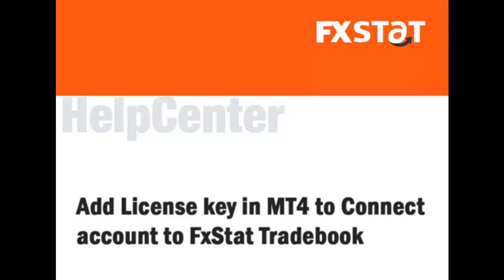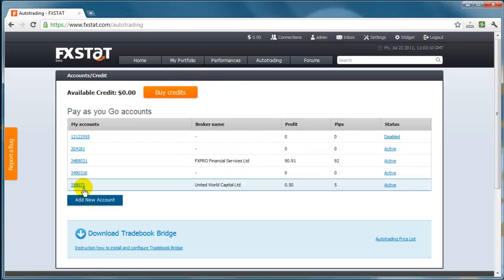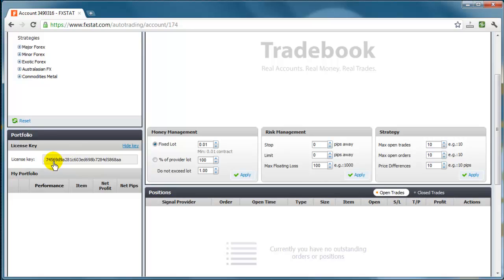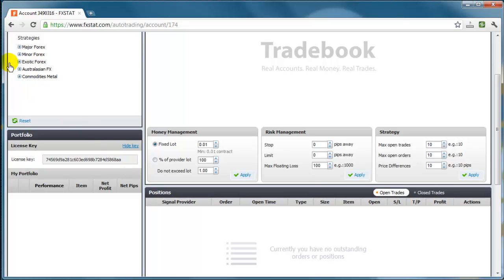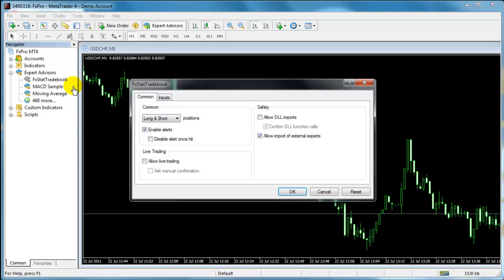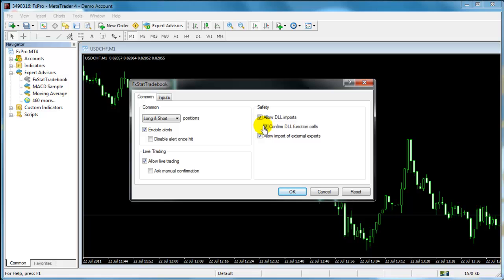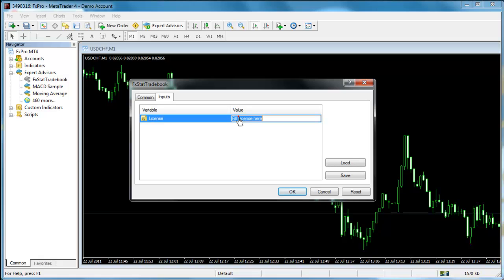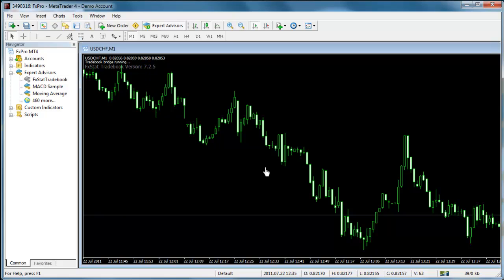add FxStat Autotrade license key in MT4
Add your Autotrade License Key in MT4 and connect your account to Autotrade platform.